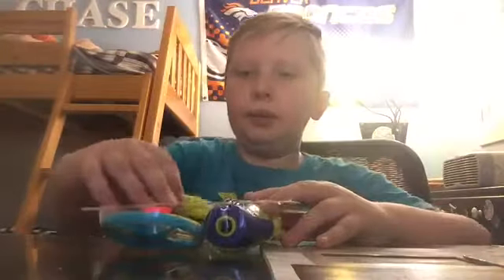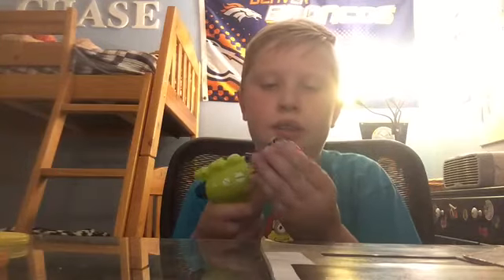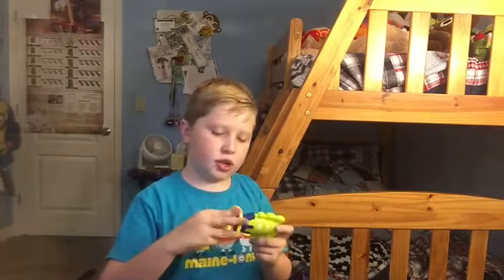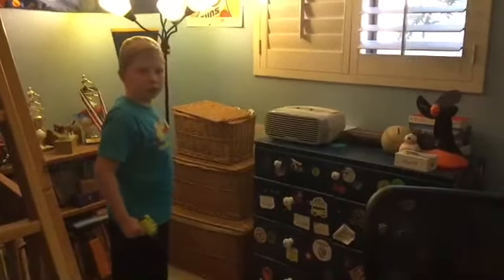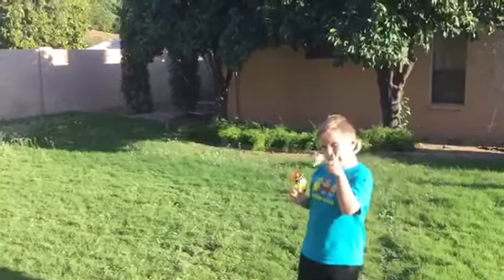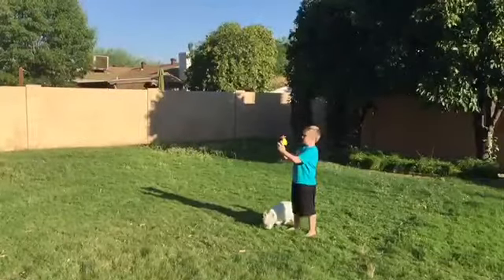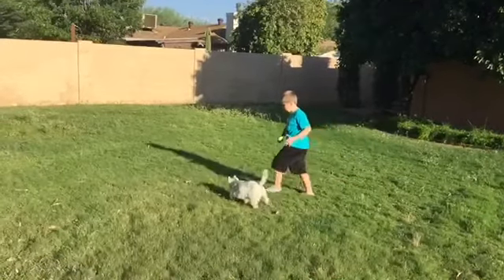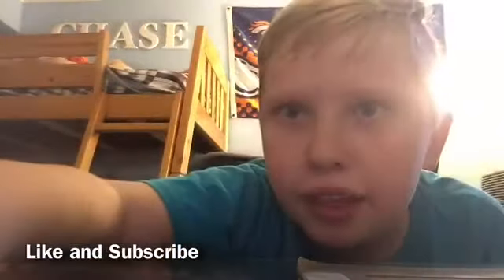Unboxing Blast Off Spinners (Chase D.H.)